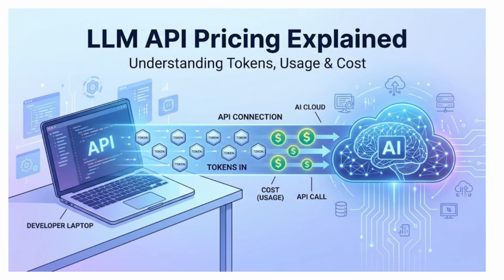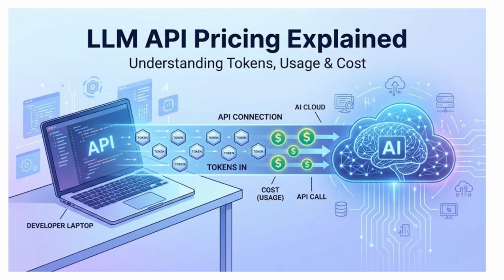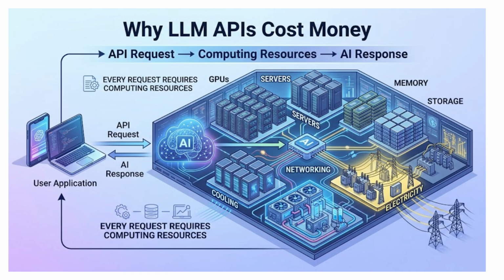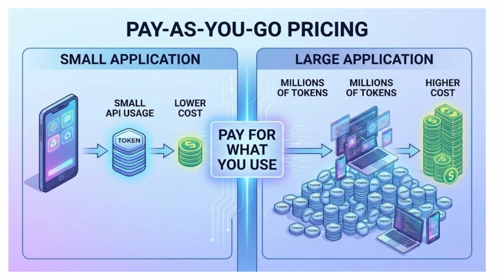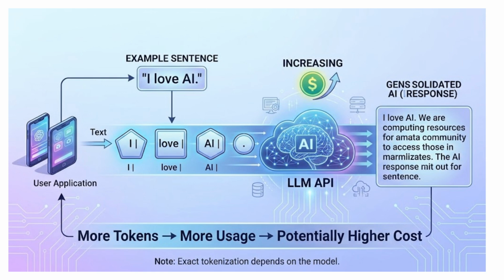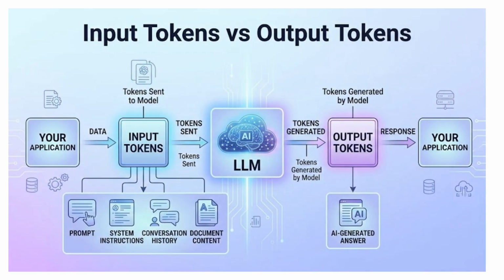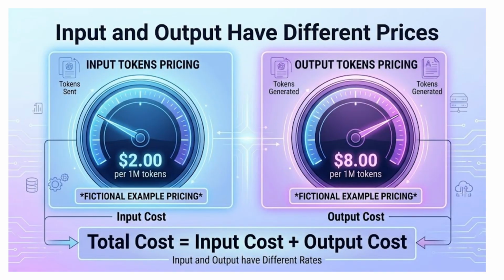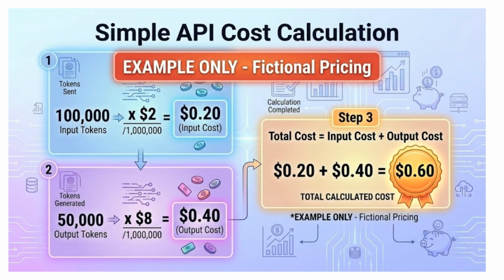LLM API Pricing Explained | Tokens, Costs & How to Reduce AI API Expenses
How much does it cost to use an LLM API?

In this beginner-friendly tutorial, you'll learn how LLM API pricing works and how input tokens, output tokens, model selection, conversation history, and response length can affect the cost of your AI application.

We cover:

🔹 What LLM API pricing means
🔹 Why LLM APIs cost money
🔹 Pay-as-you-go pricing
🔹 Tokens and API costs
🔹 Input tokens vs output tokens
🔹 Why input and output tokens may have different prices
🔹 How to calculate API costs
🔹 Different models and different pricing levels
🔹 How conversation history can increase costs
🔹 Large documents and long responses
🔹 AI Study Assistant cost example
🔹 Model routing
🔹 How to reduce unnecessary token usage
🔹 Monitoring API usage and spending
🔹 Budget alerts and cost controls
🔹 Protecting API keys from unauthorized usage
🔹 LLM API cost optimization strategies

This lesson is useful for developers who want to build AI applications using APIs from providers such as OpenAI, Google Gemini, Anthropic Claude, and other LLM platforms.

By the end of this lesson, you'll understand how to estimate API usage and design more cost-efficient AI applications.

Important: API prices vary between providers and models and can change over time. Always check the provider's current pricing documentation before estimating production costs.